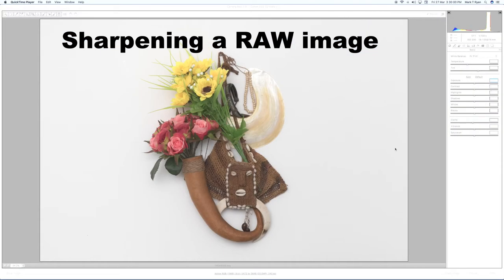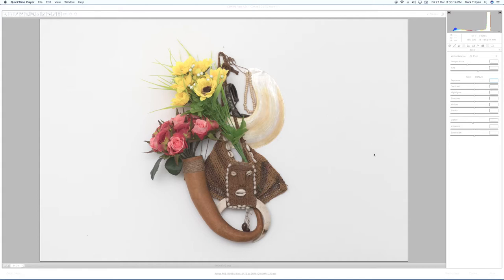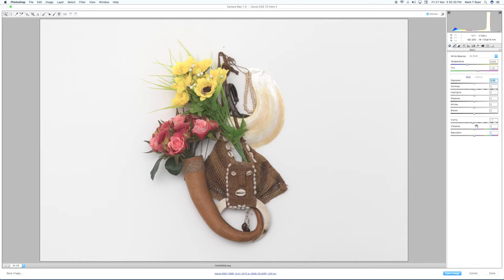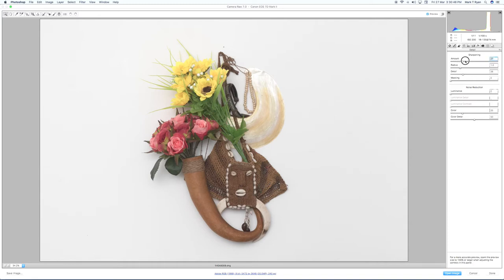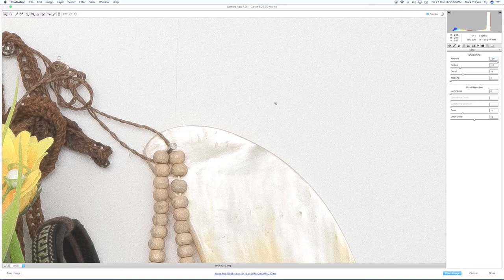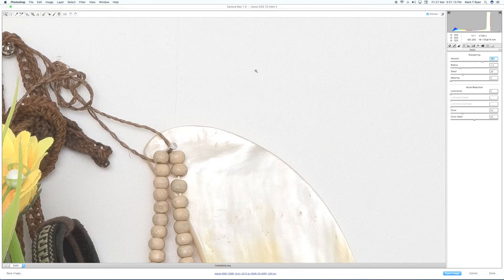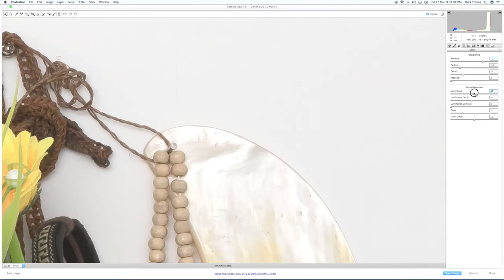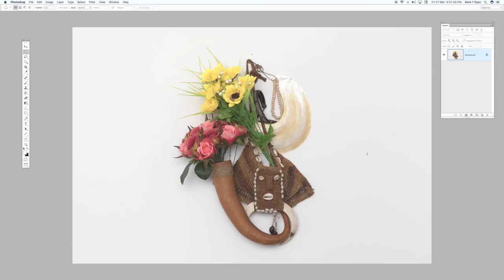TLW Photoshop tip No.1 - How to sharpen an image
This is the first of a number of short clips which just explains the basics in Photoshop.
Its designed for the student who is just starting out with their photography.